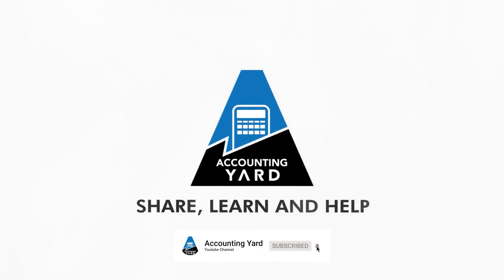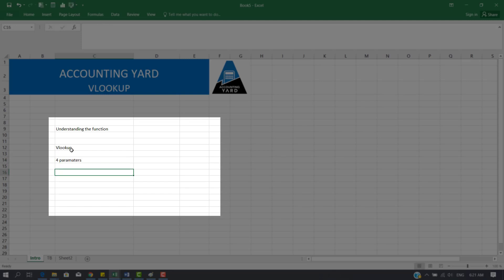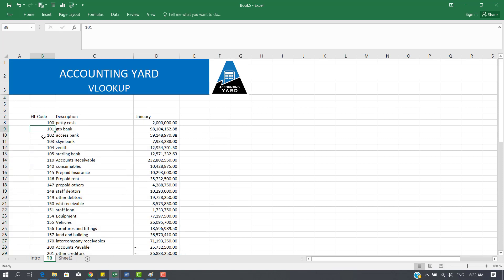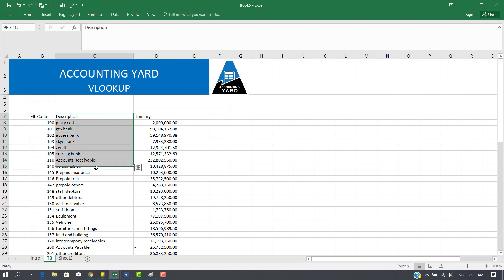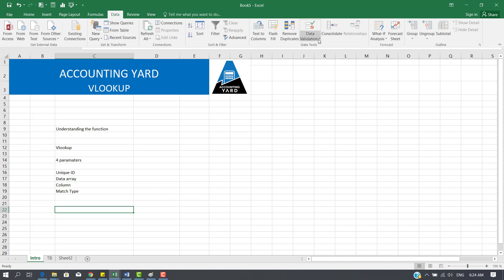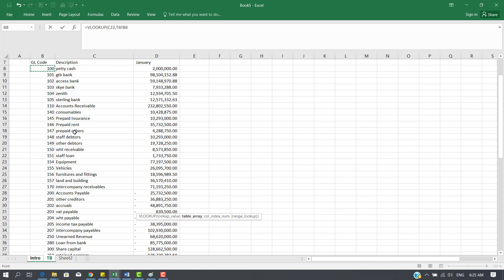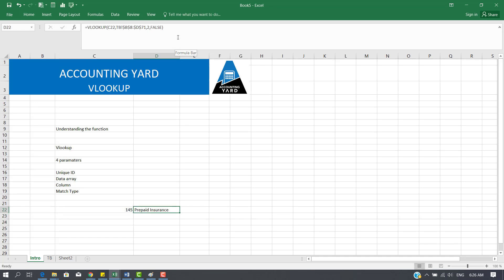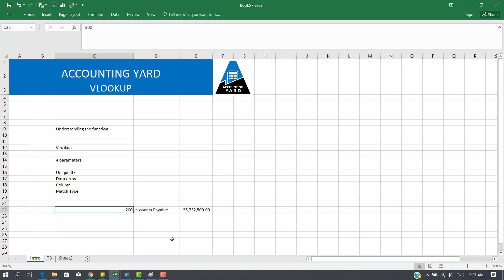Vlookup- Excel function series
Understanding  vlookup for accountants